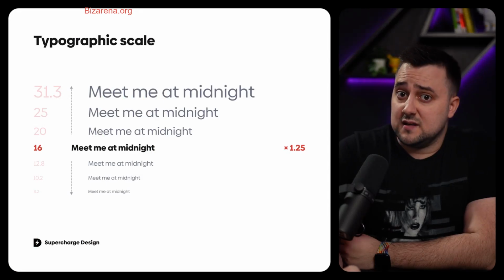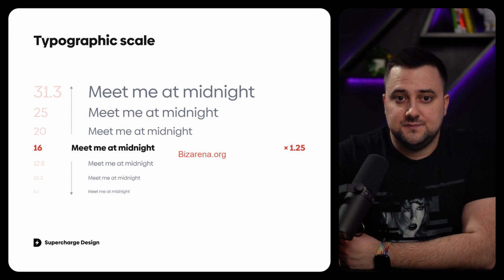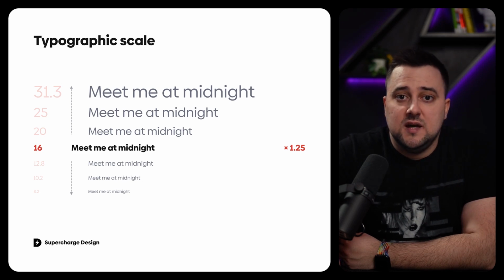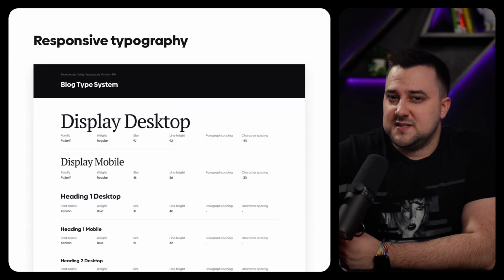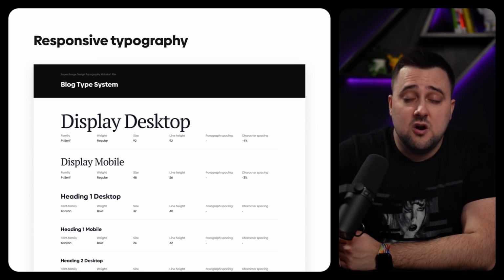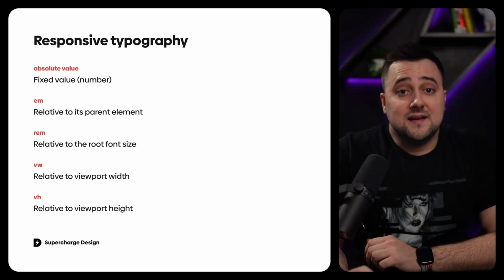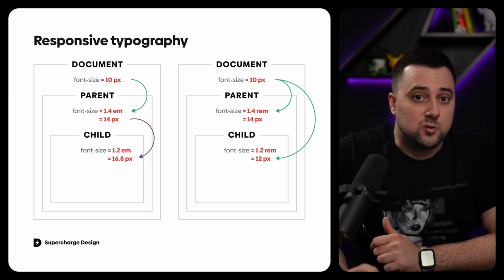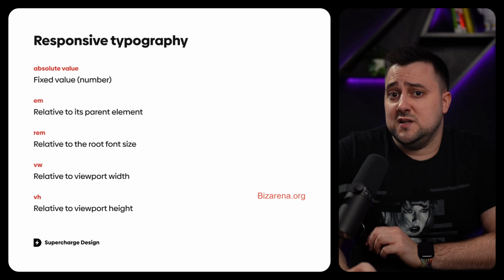02 Type Scales